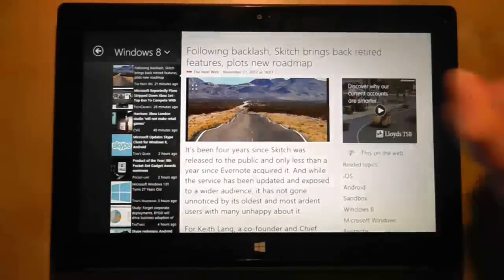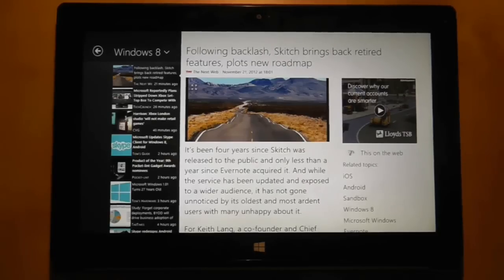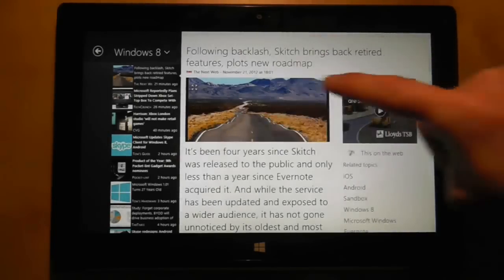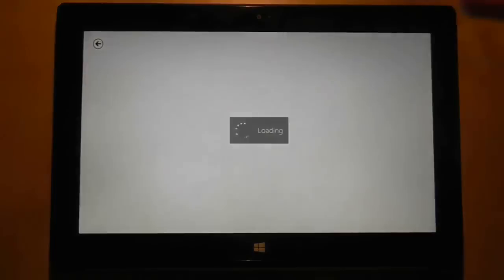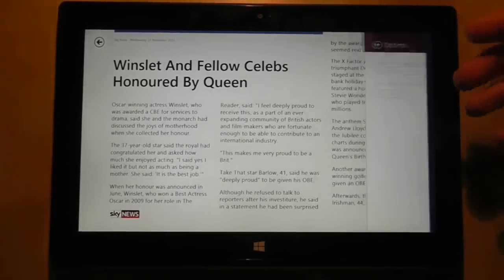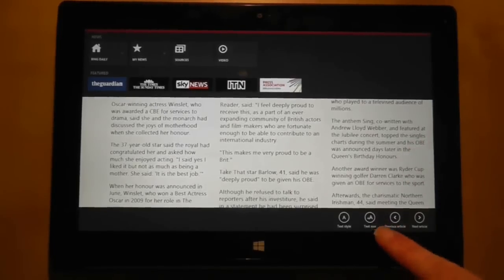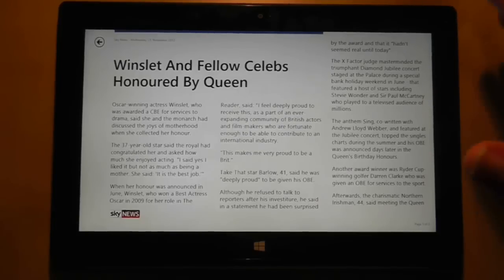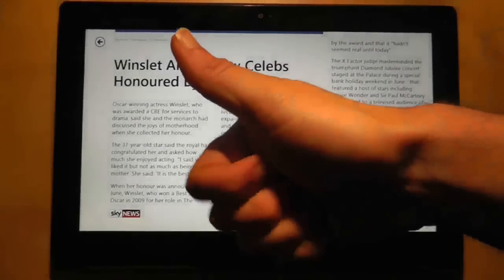Review # 18: Quick Look Odd Options Locations - Microsoft Windows Surface RT (Windows 8)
Today is a quick look at the odd way you can find exactly the same settings in different places depending on the application.